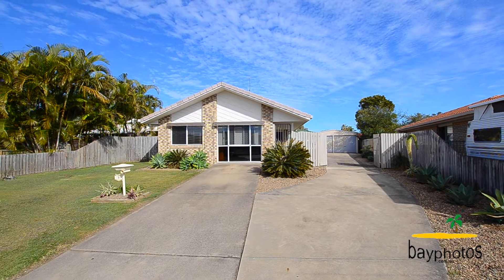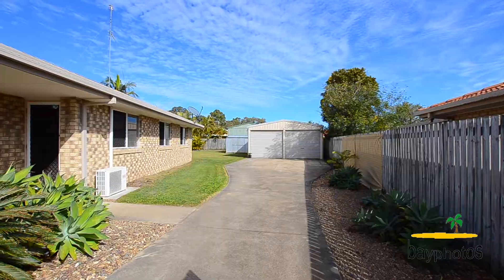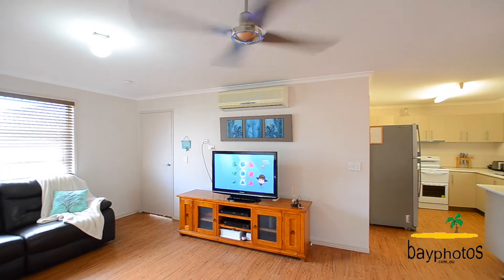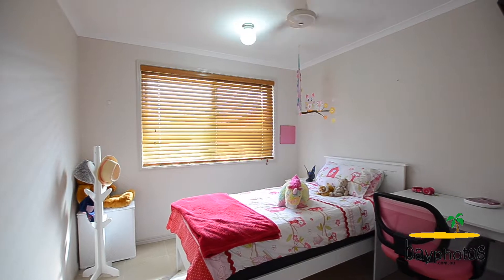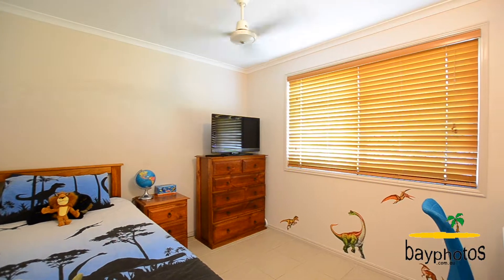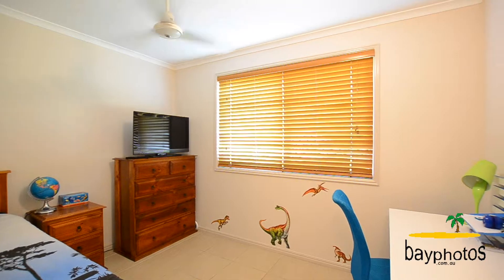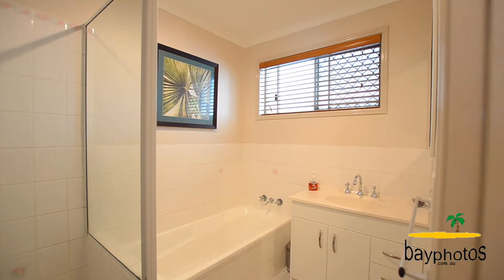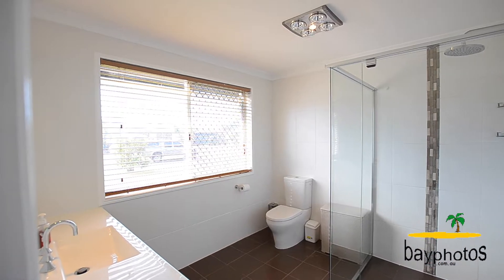7 Amanda Court, Kawungan - NOW SOLD